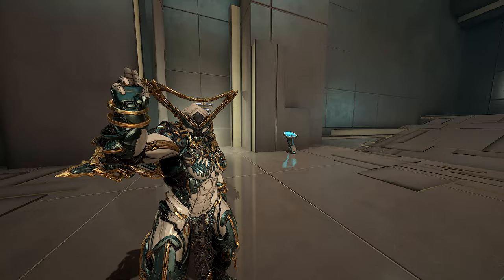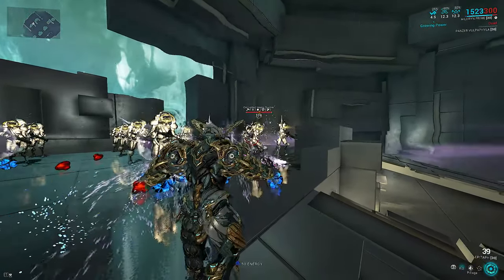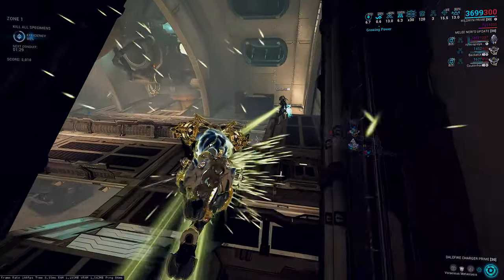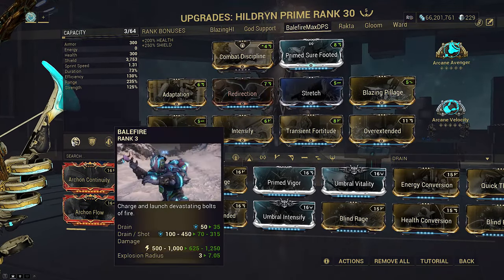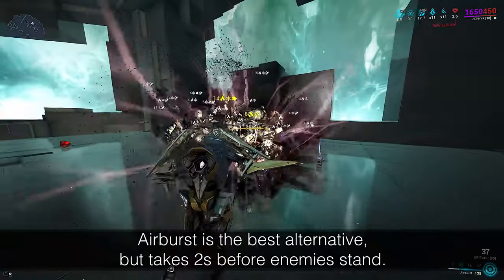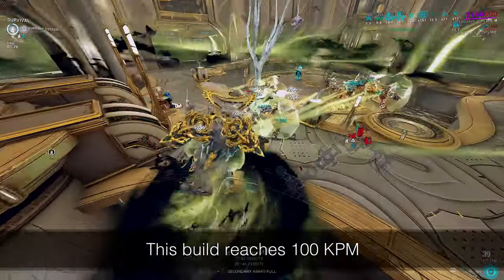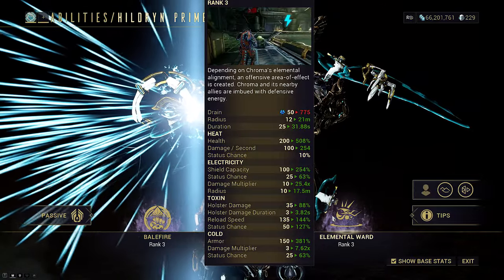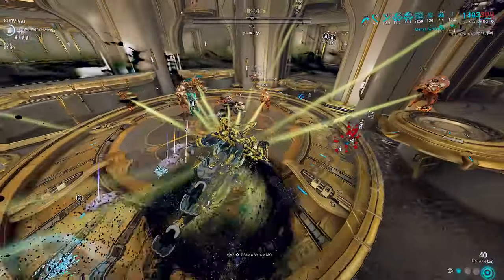Warframe | HILDRYN PRIME: All MUST Use Builds | Citrine’s Last Wish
Hildryn Prime has arrived. And with it,
She casts her shadow upon the Sol System.
Here's to SIX builds to show her indomitable might.
The ultimate showcase of completely different builds.

0:00 Intro & Context
0:25 Each Hildryn Build?
0:52 Hildryn Kit Quick Overview
1:20 Hildryn Quick Tips
1:31 General Companion Build

HILDRYN
1:45 Blazing Pillage DPS Hildryn
2:13 Archon Vitality
2:37 Hildryn Roar | Build 01
3:04 Heat Inherit & HI Primer Build

3:36 God Support Hildryn
3:45 Hildryn Voracious | Build 02
3:53 Voracious Metastasis Mechanics
4:40 Affinity Range Scaling
5:01 Alternative Offensive Modding

5:29 Balefire Charger Max DPS
5:55 Hildryn Terrify | Build 03
6:32 Terrify & Pillage Synergy
6:51 Crit Balefire?
7:08 Endurance Run Alternative Build *IMPORTANT*
7:19 *BALEFIRE CHARGER BUILD*

7:49 Invincible Gas Crit Hildryn
8:04 Amalgam Argonak vs Shattering Impact
8:19 Larva Bug & Quadratic Scaling Damage/Stripping
8:48 Hildryn Larva/Airburst | Build 04
8:58 Rakta Dagger Passive Synergy w/ Hildryn 2nd Passive
9:28 Alternative Modding for Endurance
9:41 Argonak Build & Epitaph Build
10:02 Rakta Dark Dagger Build

10:21 Hildryn Gloom KPM Variance
10:32 Snapshotting Strength Options
10:52 Hildryn Gloom | Build 05
11:15 Blazing Pillage Burning Animation
11:36 Intentionally Nerfed Duration
11:47 Generic Epitaph Build & Praedos Viral DPS

12:25 Elemental Ward Hildryn Mechanics
12:47 Opposite of Tanking & Crowd Controlling
13:01 Playstyle Like Inaros
13:10 Tenet Envoy Primer Build
13:32 Unreliable DPS & KPM Considerations
13:49 Survivability & QoL Modding

14:09 Summary
14:20 Conclusion

So Hildryn Prime has arrived. She is probably my most-experimented frame at this point. In fact, there's another special Hildryn video coming out in the near future. In the meantime, here is a full refresh of all relevant Hildryn builds I ever made. Blazing Pillage Roar, Voracious Metastasis, Terrify Balefire, Gas Rakta Larva/Airburst, Infinite Gloom, and a new spin on Elemental Ward. These are all the Hildryn builds you'll ever need.

Cheers!